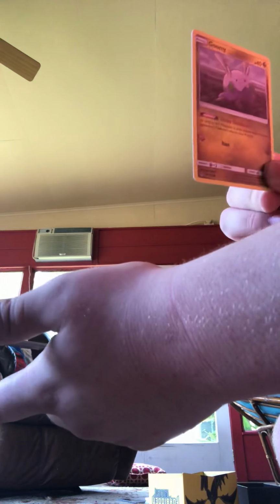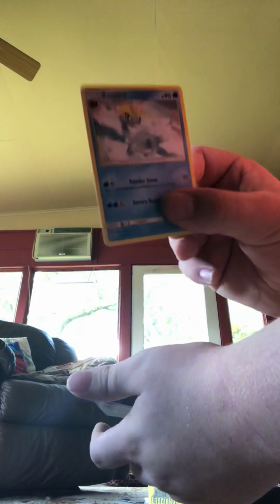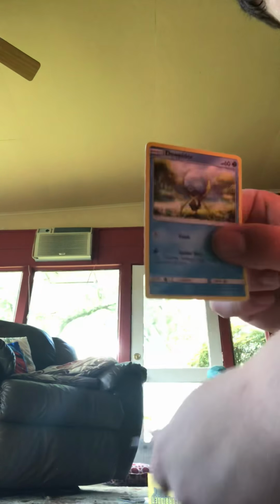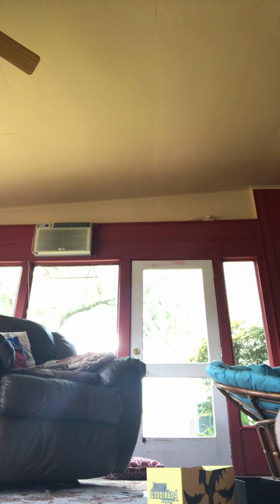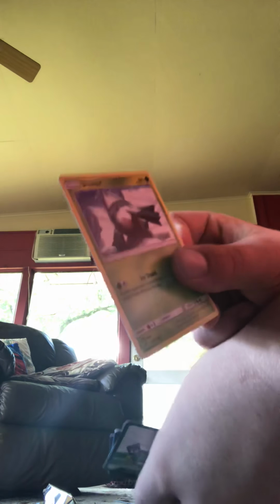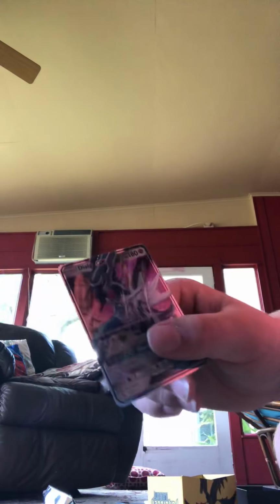June 3, 2018